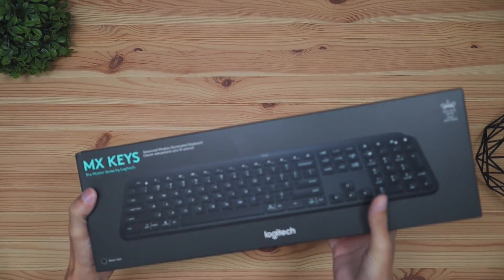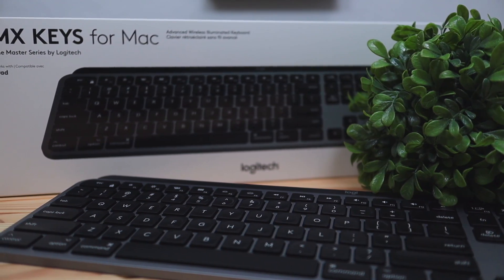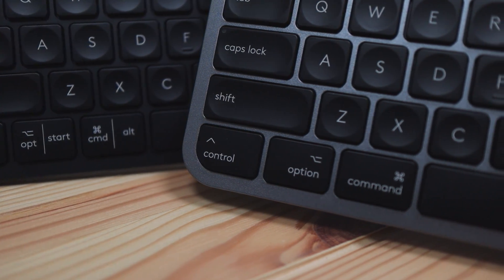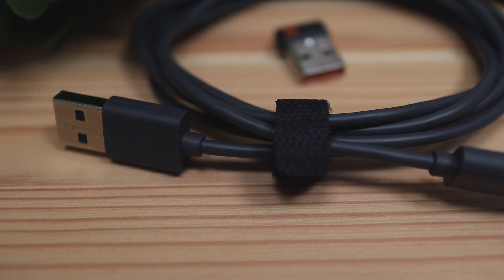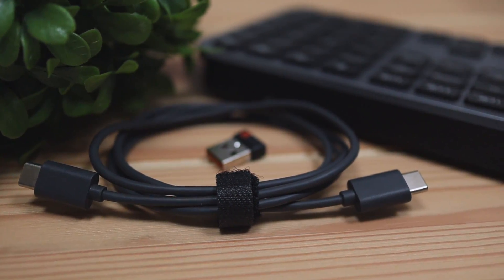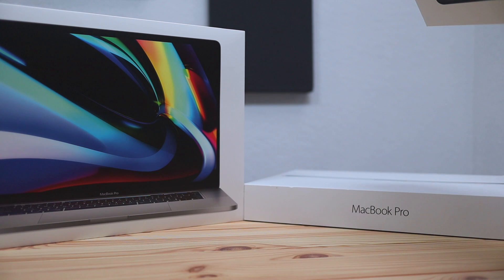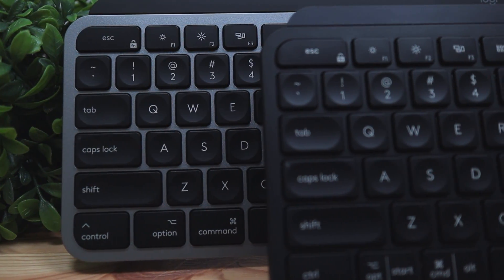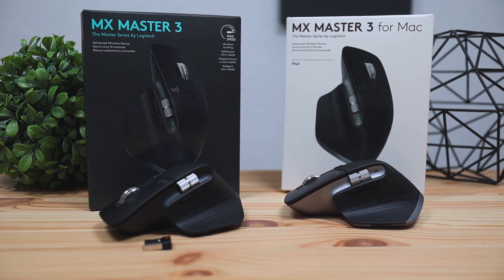Logitech MX Keys vs MX Keys for Mac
Logitech MX Keys MAC

Product Features:
- MASTERED FOR MAC - MX Keys for Mac is optimized for macOS, iPad compatible, finished in Space Gray – and features a Mac key layout

- PERFECT STROKE KEYS – Spherically dished keys are crafted for the shape of your fingertips – and feature a Mac key layout. A row of Fn keys can be customized for your specific creative workflow

- COMFORT, STABILITY, MINIMALISM –Confidently type on a keyboard crafted for comfort, precision, and remarkable stability. The aesthetic minimalism and timeless construction fit perfectly with your Mac setup

- SMART ILLUMINATION – Backlit keys light up the moment your hands approach and automatically adjust to suit changing lighting conditions

- MULTIPLE COMPUTERS, ONE FLOW – Type on multiple Mac computers – your keyboard follows your Flow-enabled mouse from one Mac to another. Just move the cursor and start typing

- USB-C to USB-C RECHARGING – Full charge lasts up to 10 days – or up to 5 months with backlighting off